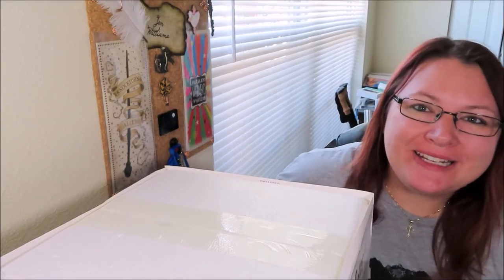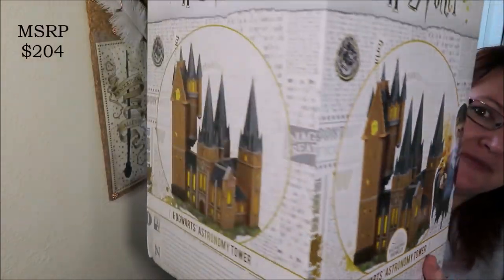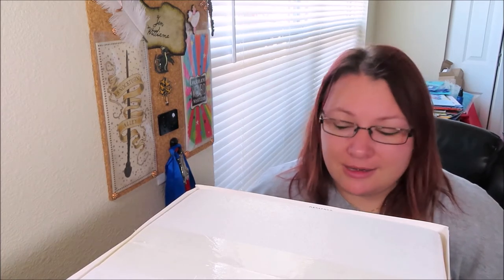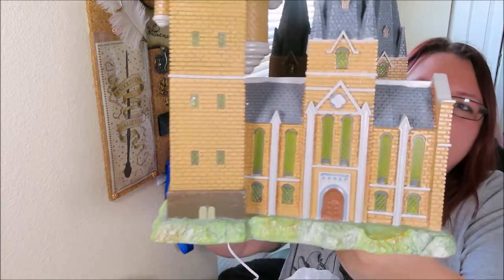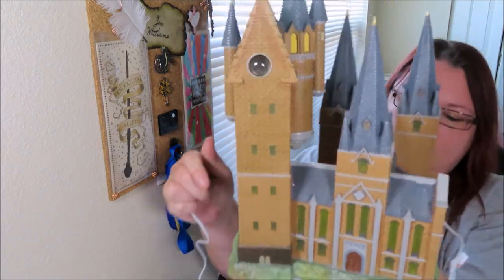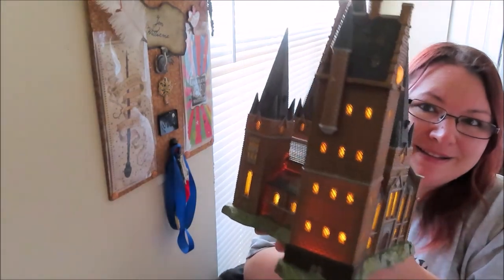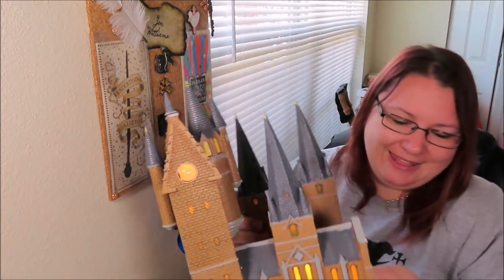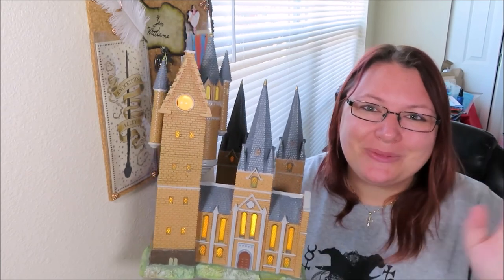Department 56 Unboxing | Astronomy Tower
I'm so glad you are joining me for this Department 56 Unboxing. I am not sponsored, I just love collecting Harry Potter items and having fun sharing them with you!

You can find these and many more Harry Potter Department 56 items

Love to see some fun food inspiration?

Bumper Music: Silverman Sound Studio
Song title: Through the Woods
Video music by: Flodwrana Music
Song title: When Ginny Kissed Harry